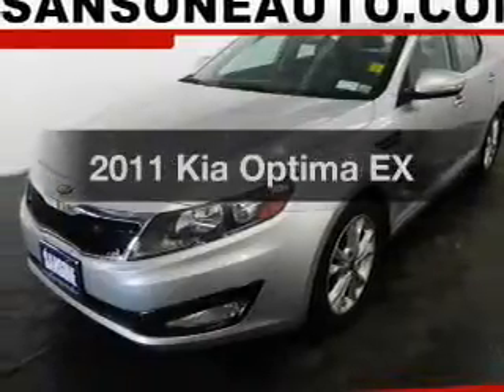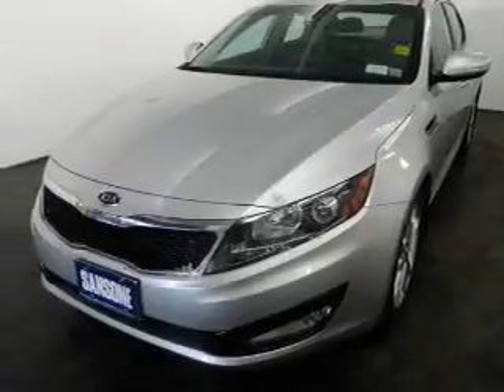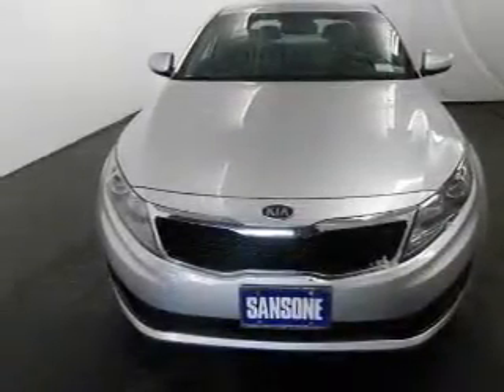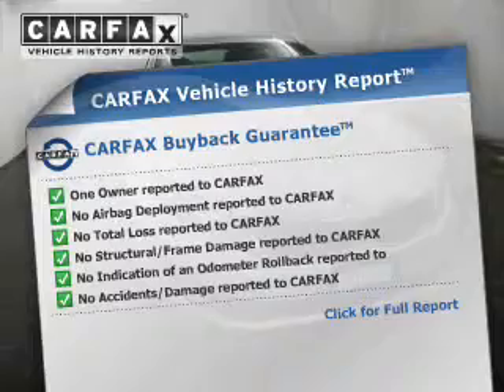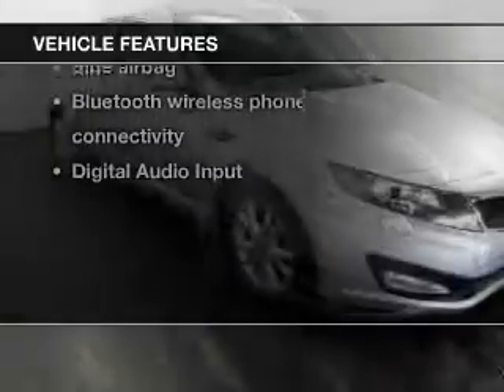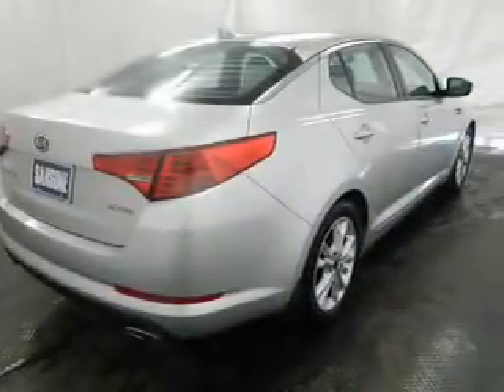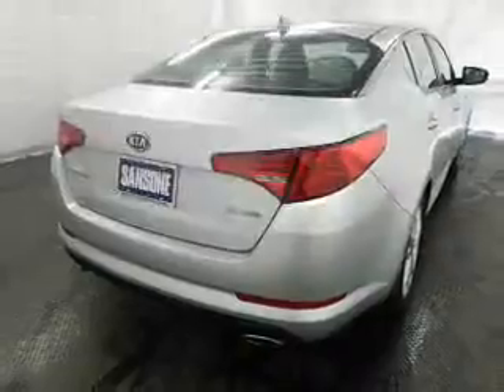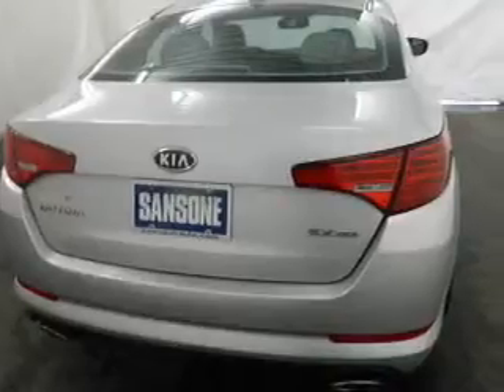2011 Kia Optima - Avenel New Jersey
Year: 2011
Make: Kia
Model: Optima
Trim: EX
Engine: 2.4 liter inline 4 cylinder 16 valve
Transmission: 6-Speed Automatic
Color: Silver
Mileage: 36629
Address:
90-100 Route 1 North